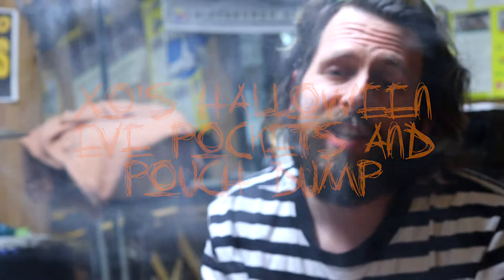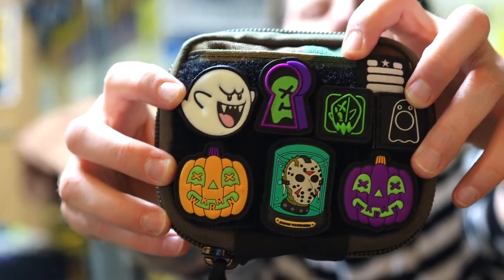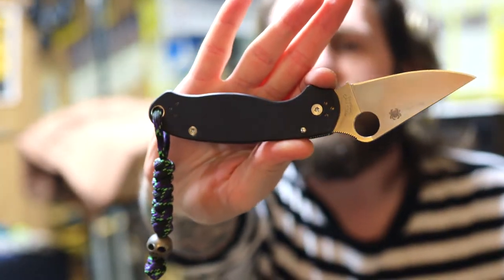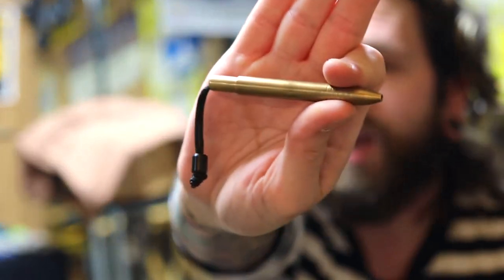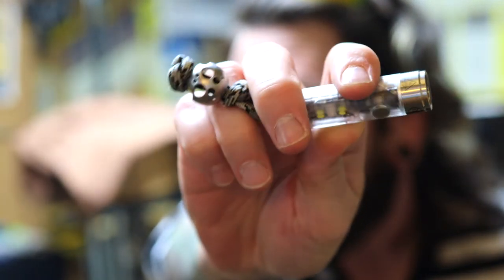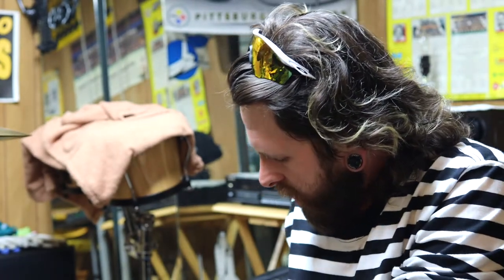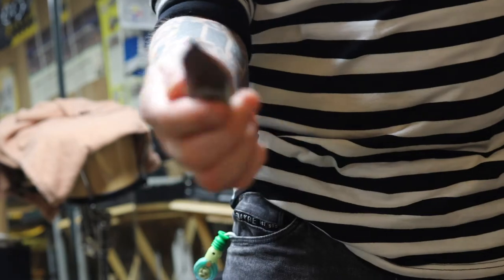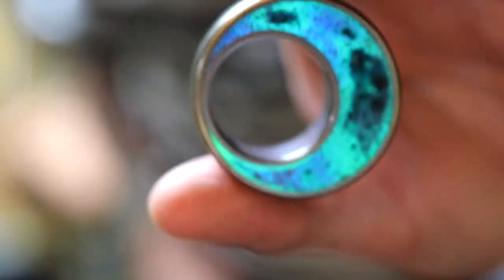halloween eve pocket & pouch dump 🎃👻🔦 x0 vlog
xero does a quick pre-halloween trick or treating pocket and pouch dump. two flash lights, all types of glowing stuff, monster bone ohmen, skulls, ghosts, and a lucha libre mask?!

### the gear ###

* spyderco para3
* damn hanks
* big idea design edc wrench
* aurora a8pro uv
* nitecore tiki 300 lumen
* big idea mini pen
* three swords nail clippers
* bored paracord
* metroid pin
* hack the planet pin